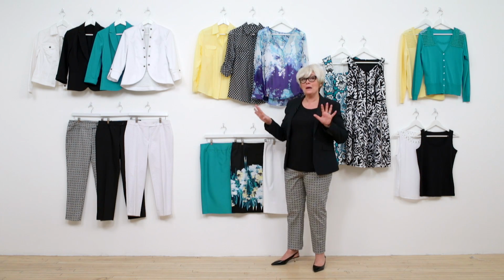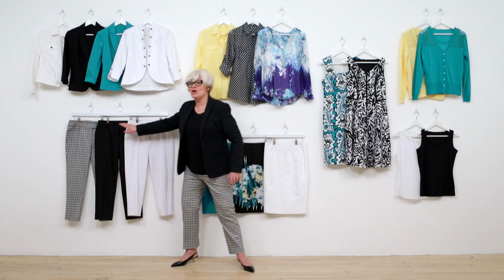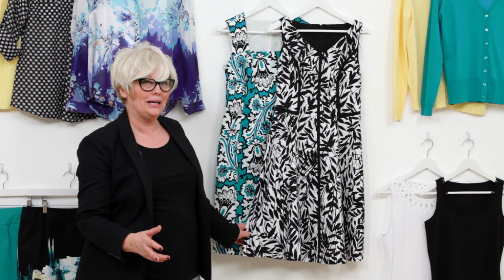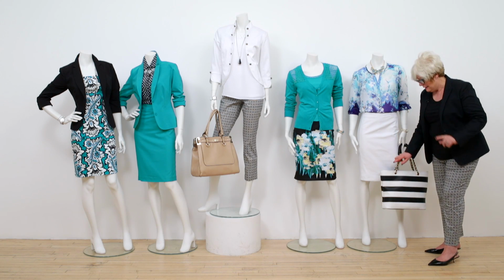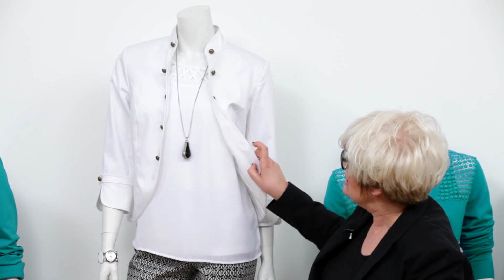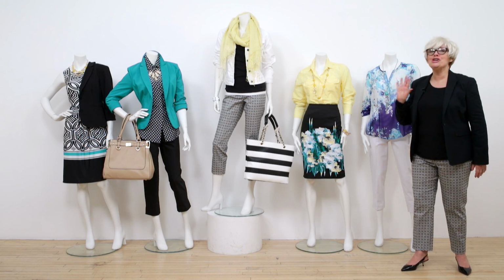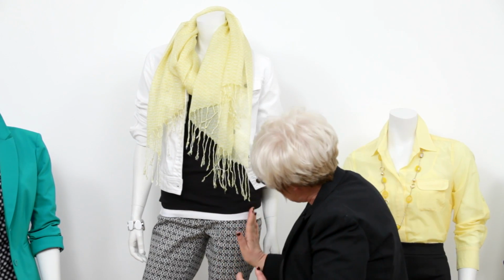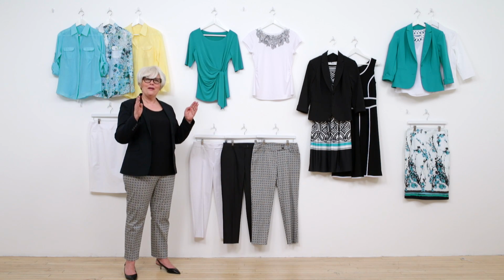Cleo - A Closet of Possibilities by Lynn Spence - Webisode 2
In this inspiring webisode, watch Lynn Spence take must-have items from our latest Spring collection and create a closet full of possibilities...